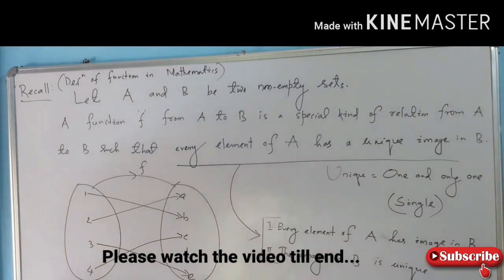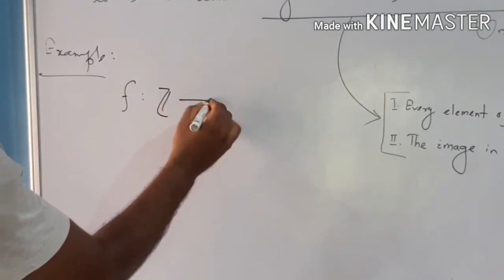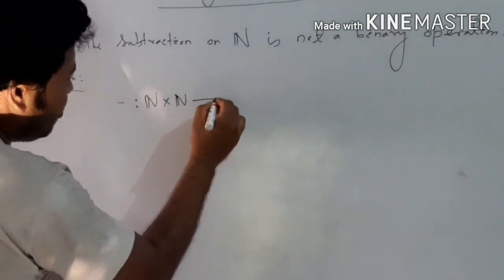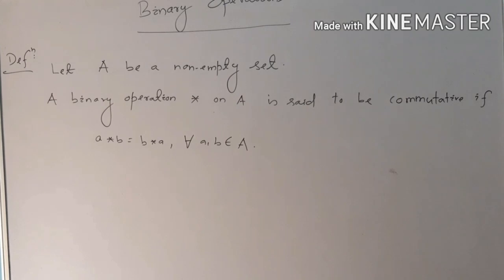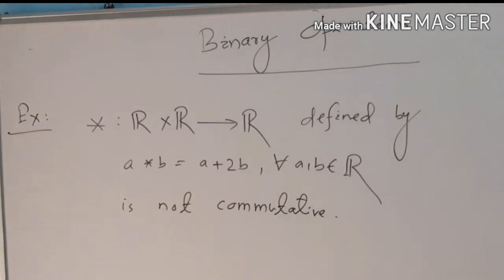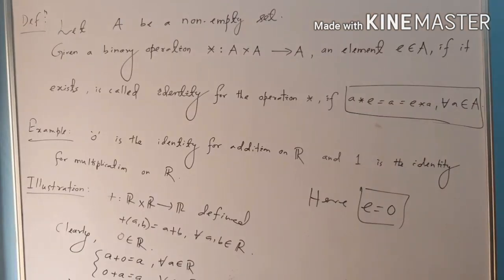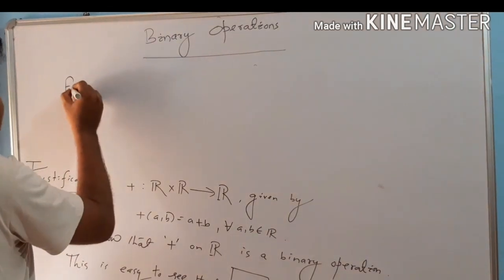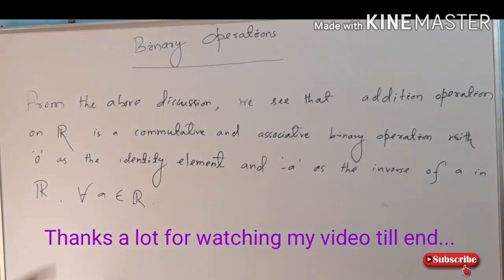BINARY OPERATIONS IN MATHEMATICS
The topic "Binary Operations" is highly important in Mathematics. To study Group Theory in Abstract Algebra, this plays a vital role. This video may be long but this is highly effective for beginning the study of Abstract Algebra and Linear Algebra.I suggest all to watch this video till end.
I am sure that after completion of watching full video,  you will have at least some idea about functions and binary operations in Mathematics.